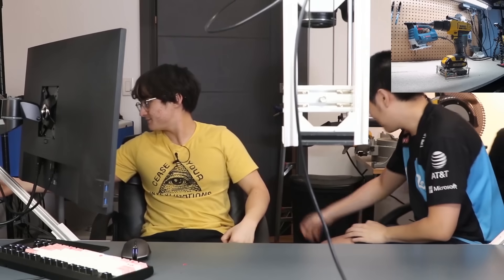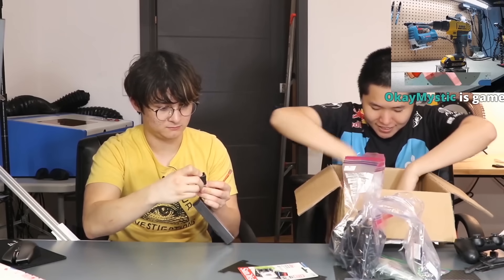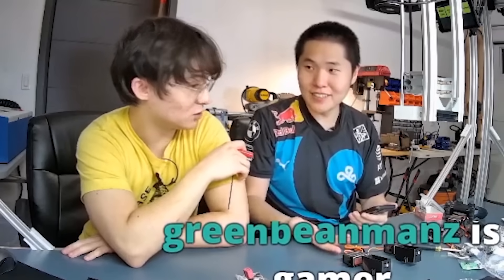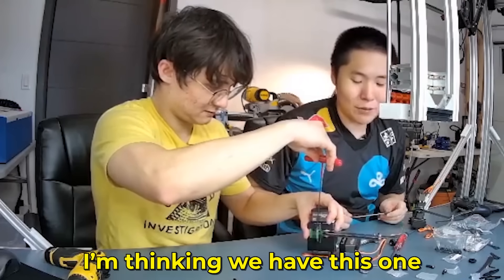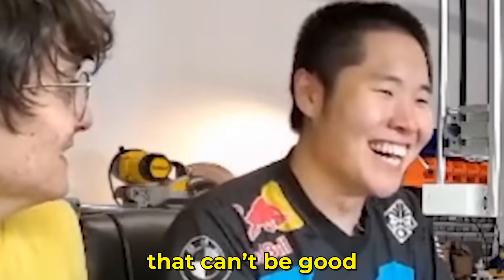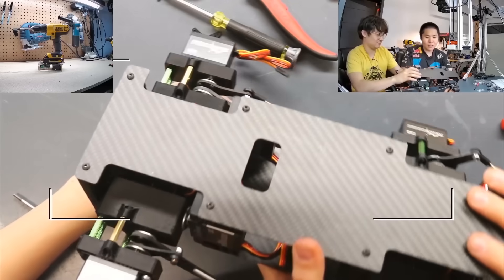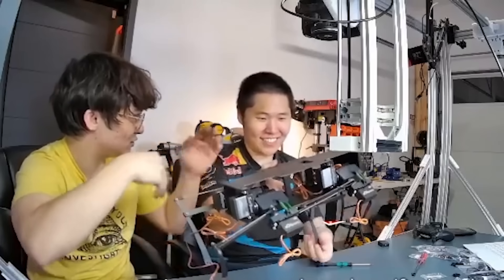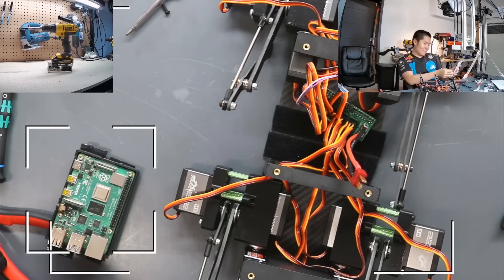we made a robot dog (ft. michael reeves)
Toast and Michael Reeves combine their big brains to build a puppy robot dog